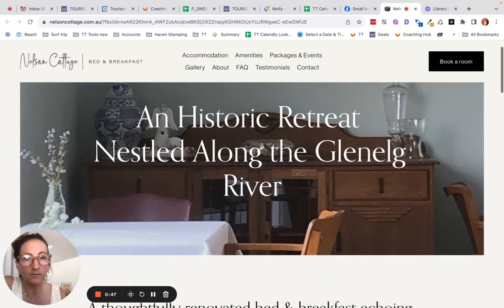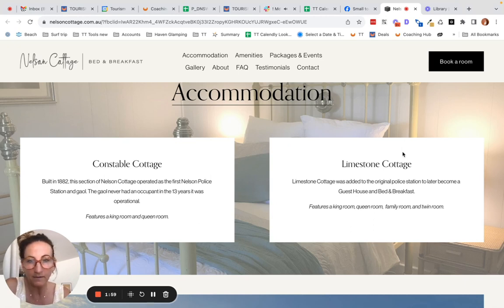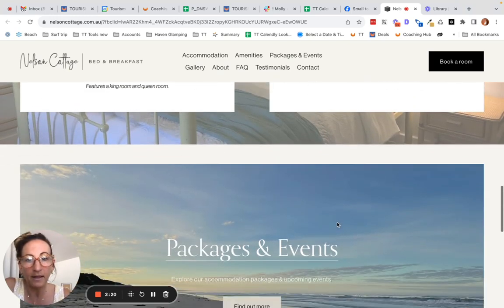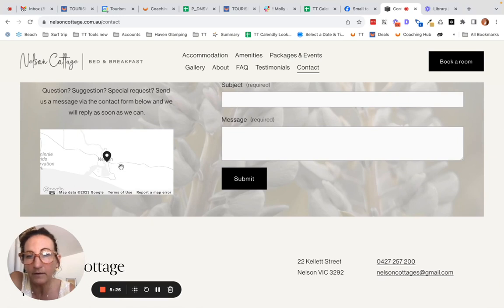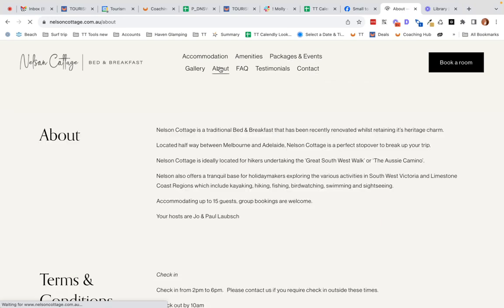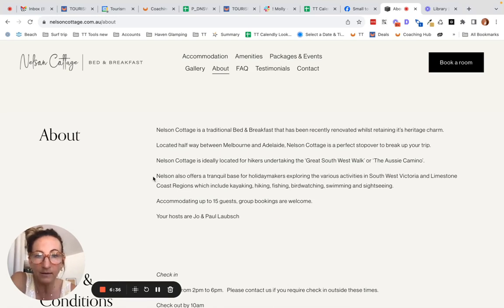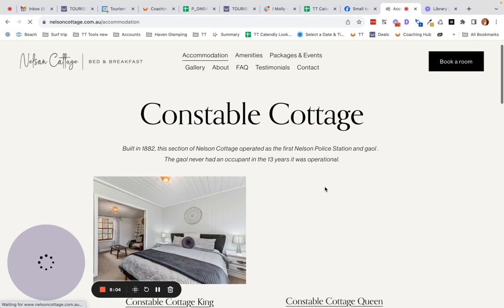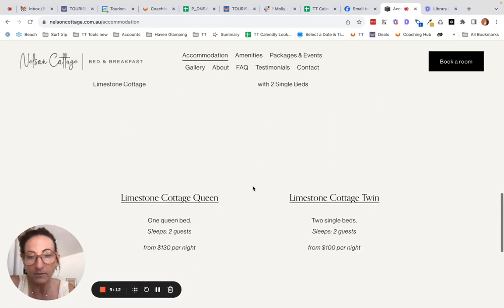User Experience Website Review for Nelson Cottage, Victoria.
Today I reviewed the Nelson Cottages website in Victoria. What a wonderful website to navigate. With only a few small suggestions for improvements!

Stick around for some valuable insights and actionable tips to enhance your website!

=== LINKS ===

📕  Free Tourism Digital Essentials ecourse: Short eCourse + Bonus Cheatsheets & Templates